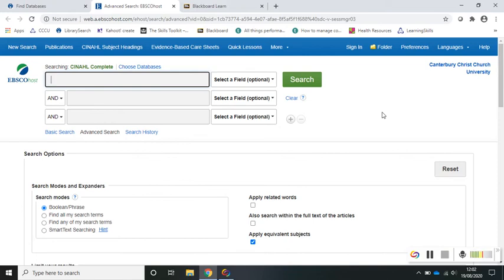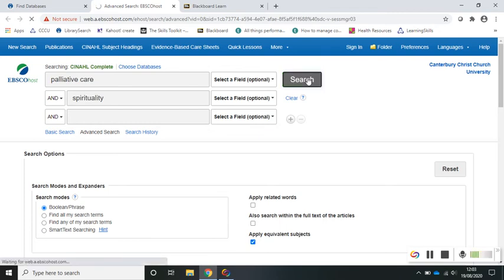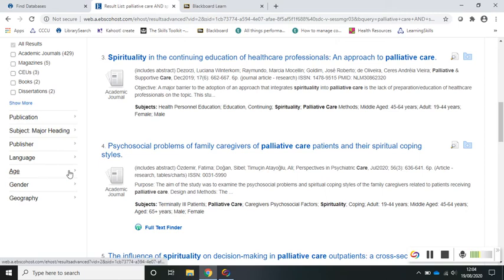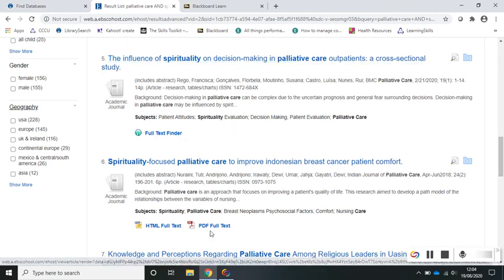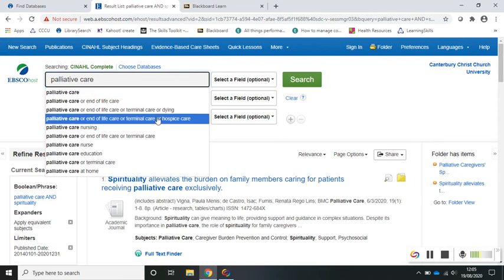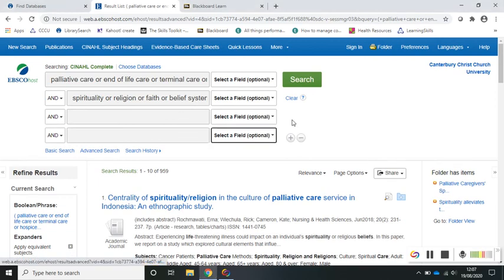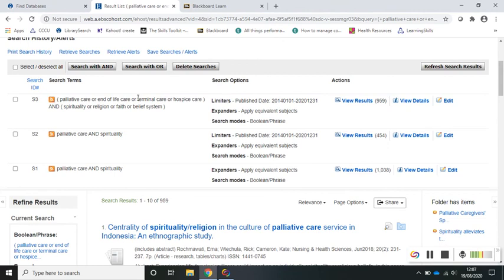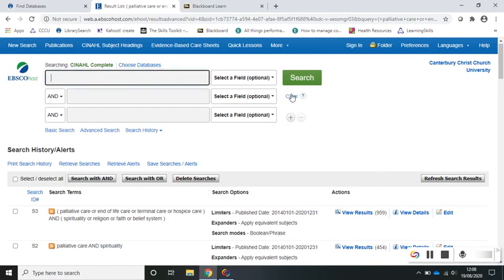CINAHL Complete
Short demonstration of a search on CINAHL Complete.